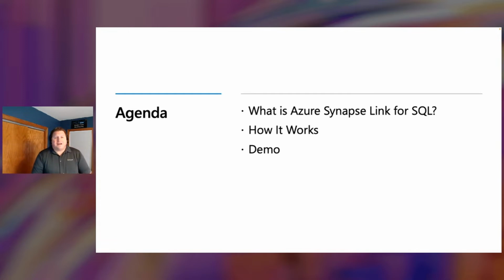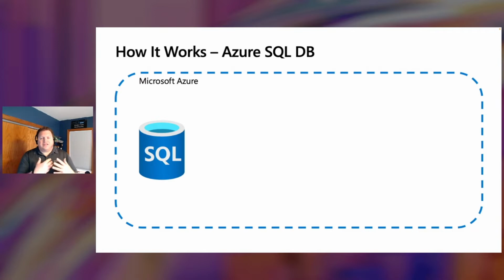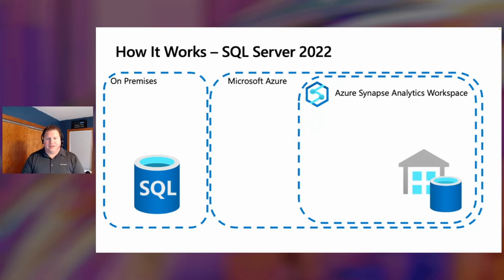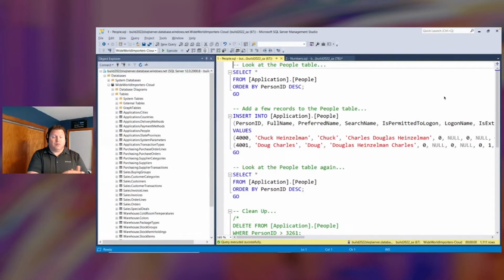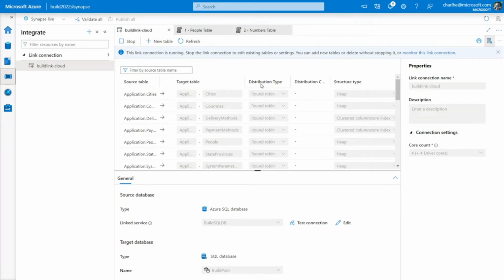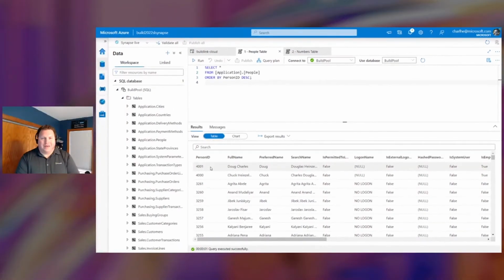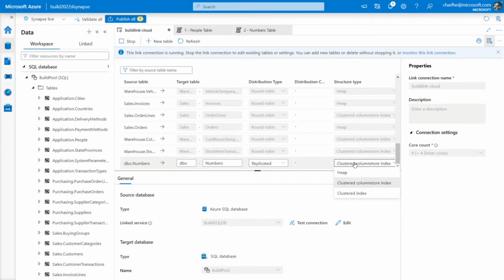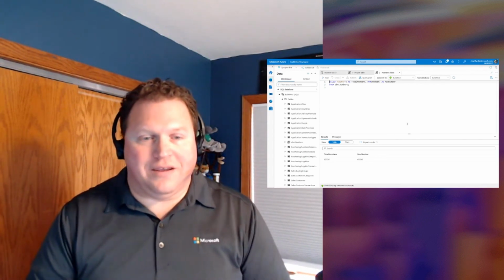Analytics and Operational Data | OD130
Learn about analytics enhancements for your operational data stores.

Jump to:
00:00  Introduction
00:58  What is Azure Synapse Link for SQL?
03:52  How it works  Azure SQL DB
06:59  How it works  SQL Server 2022
10:22  Demonstration
24:24  Closing Notes